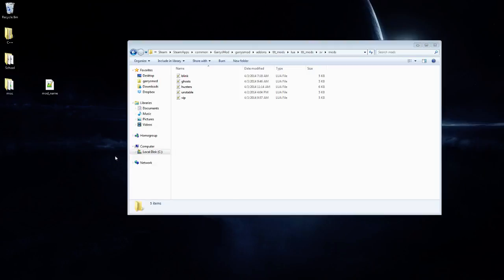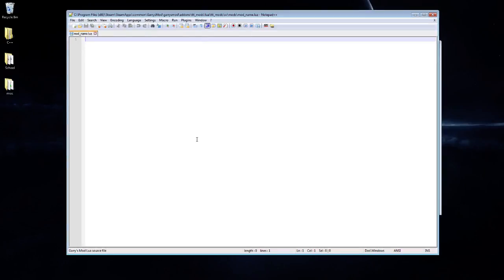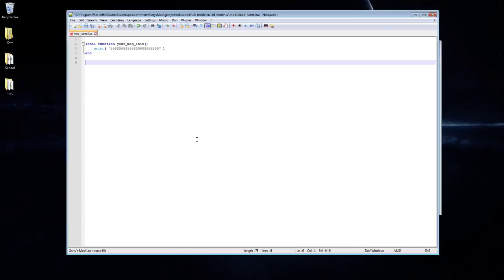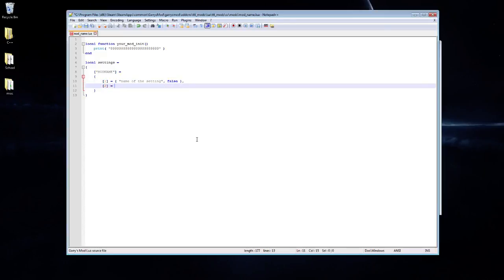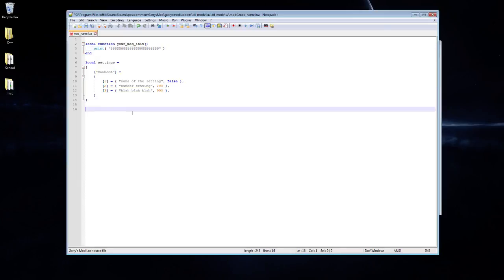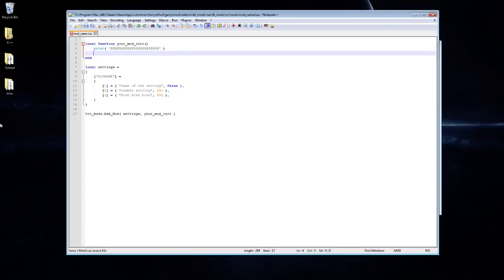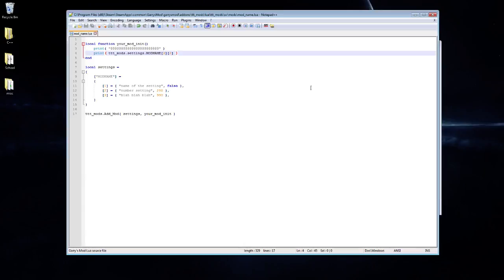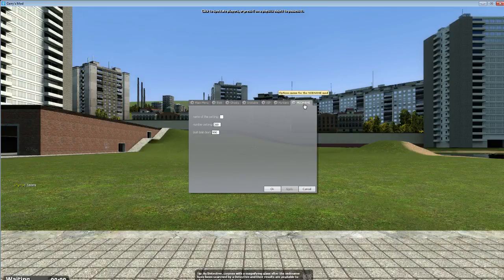Adding custom mods to the TTT Minigames Mod